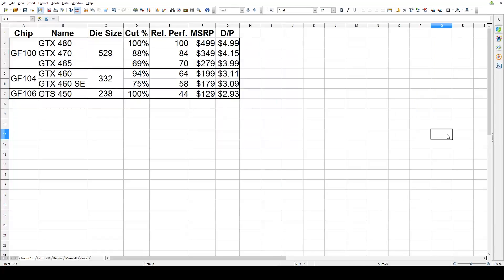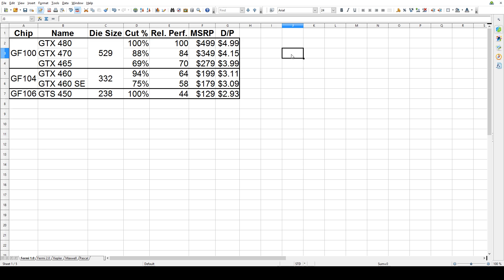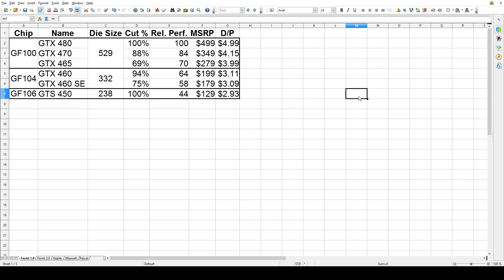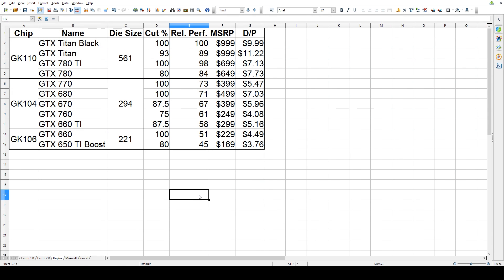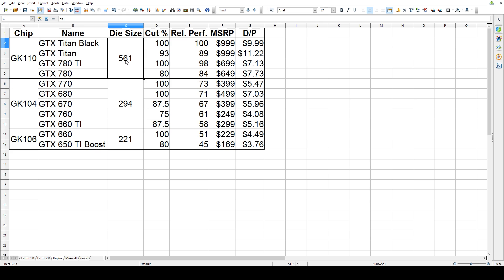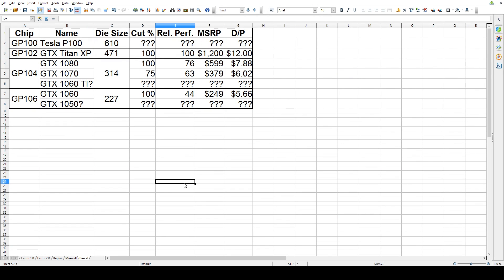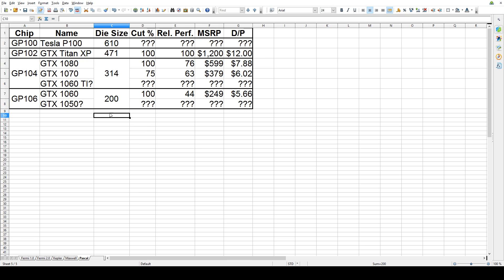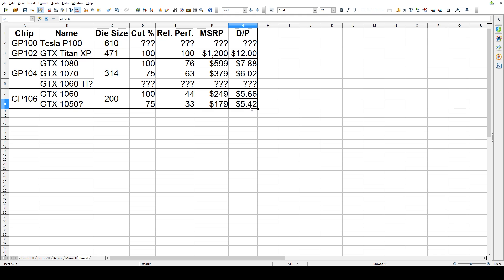Compunomics #3 - A Brief History of Nvidia GPUs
Here's how I eye-ball, guessimate, and calculate future product releases, based on what amounts to very little information.